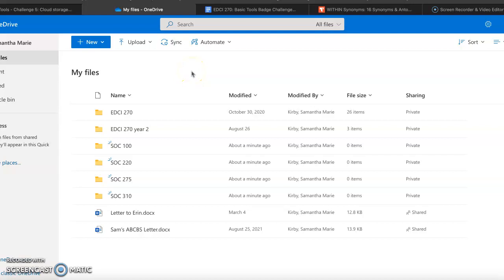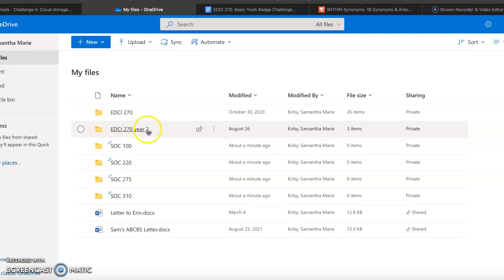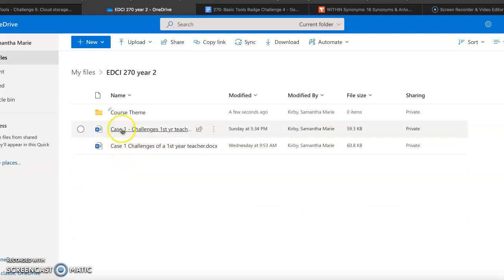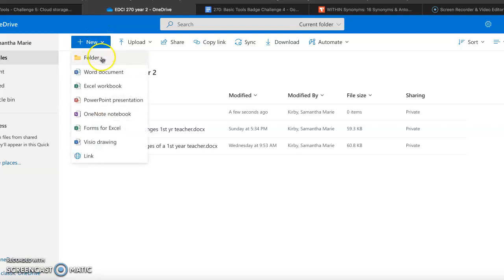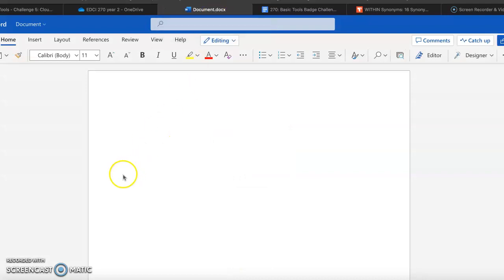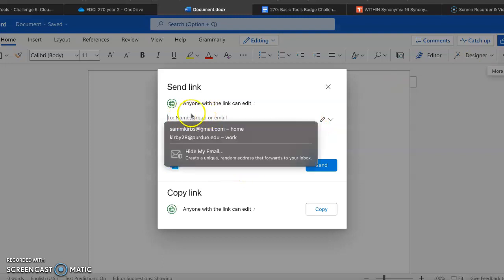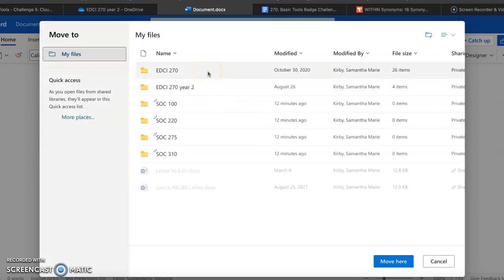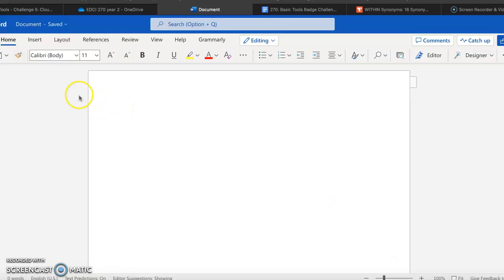Basic Tools Badge: Challenge 5